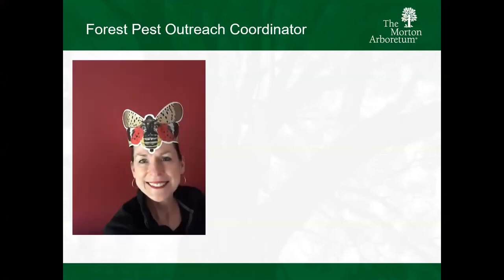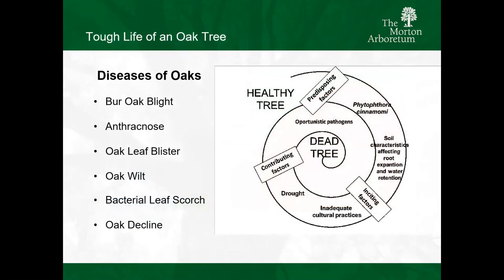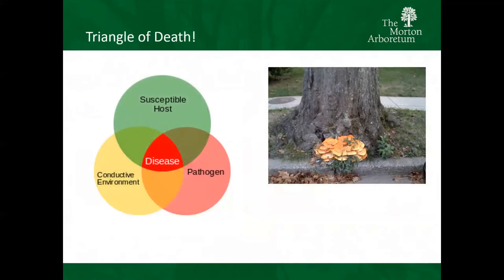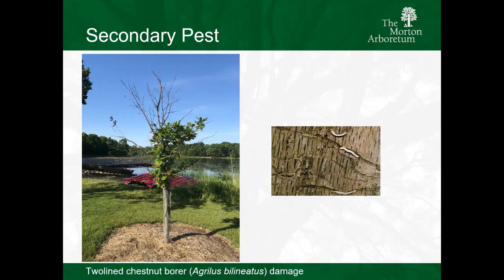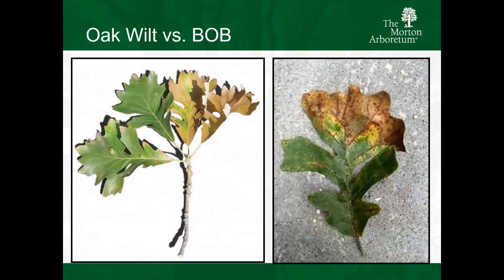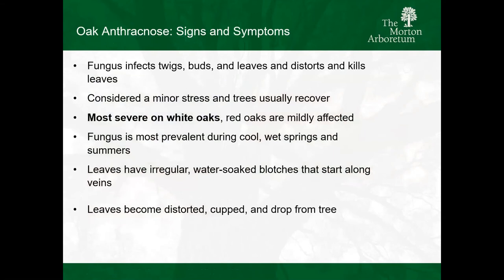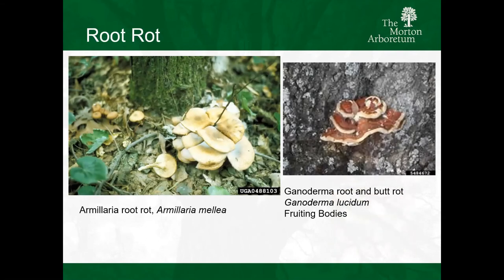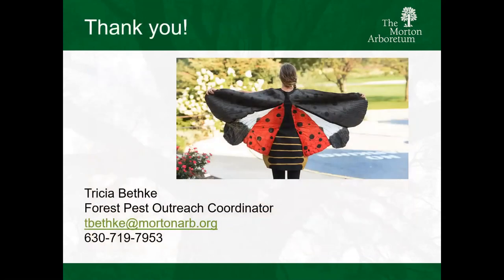Tricia Bethke on oak diseases and pests in Illinois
Tricia Bethke of the Morton Arboretum shares her expertise on the different diseases and pests of oaks in Illinois and across North America.